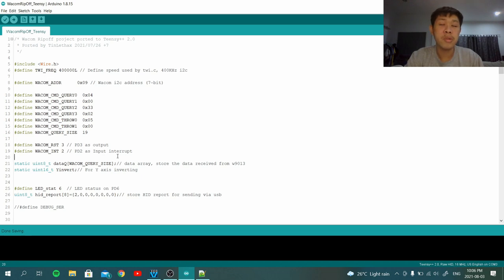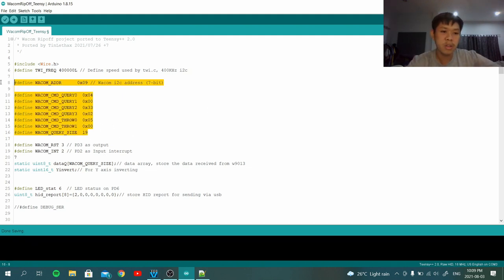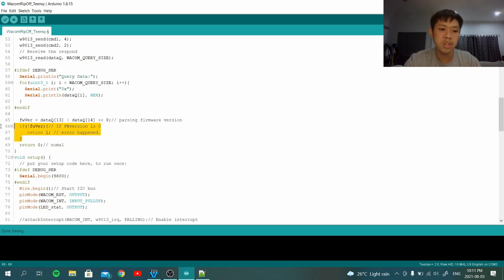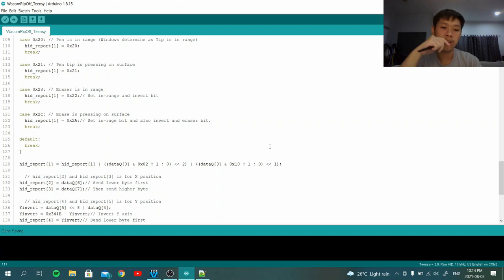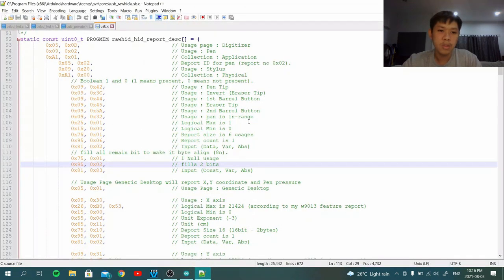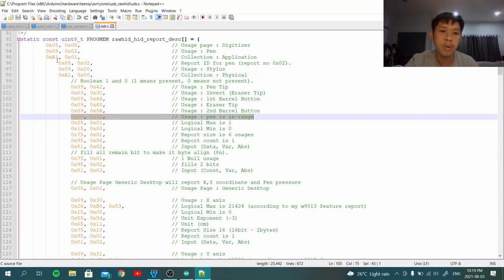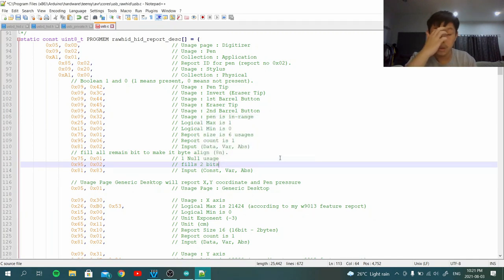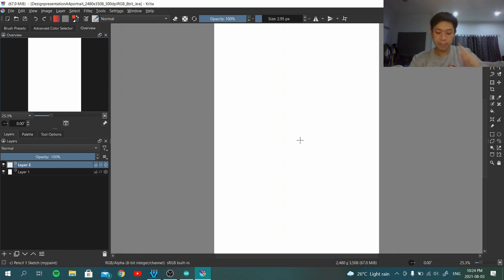Wac0m Ripoff | From trash to treasure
Hello guys, this is a video about my latest project "Wac0m Ripoff". This project is about reverse engineering the Wacom EMR (w9013-i2c) taken from Broken Yoga Book HALO keyboard and turn it into functional Wacom EMR pen fully compatible Pen tablet!

P.S. :
I totally forgot to mention my hackaday.io project, so here it is
Everything you need is there, including the link to source code and part list.